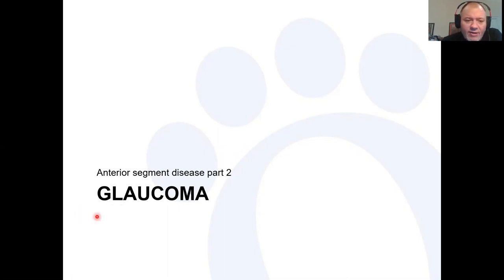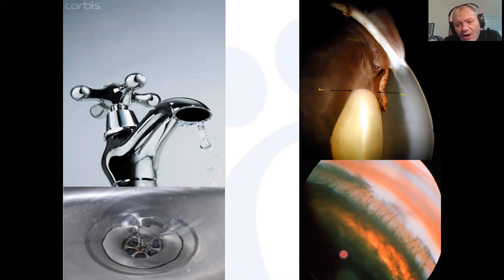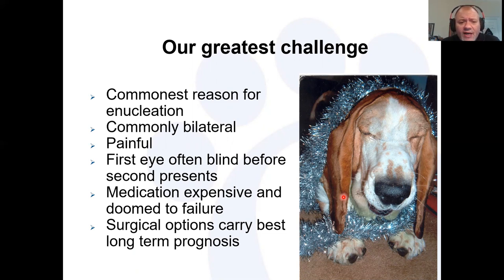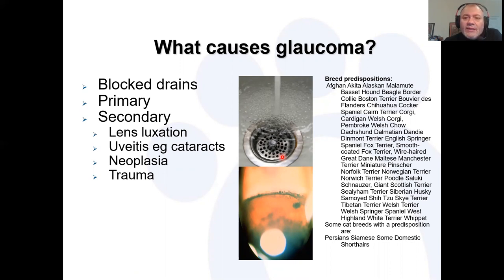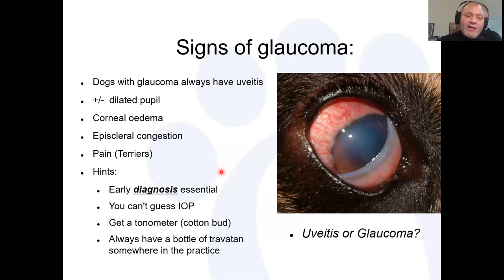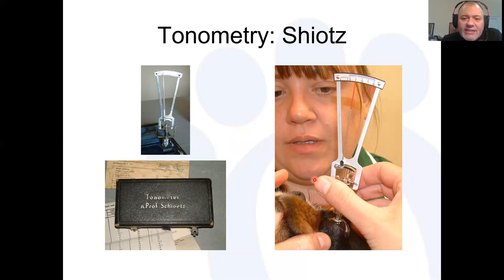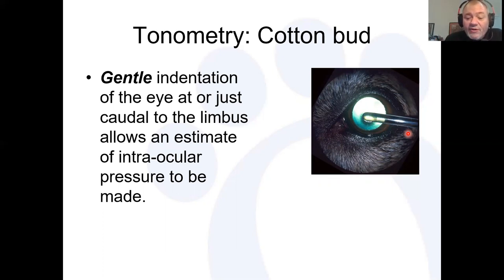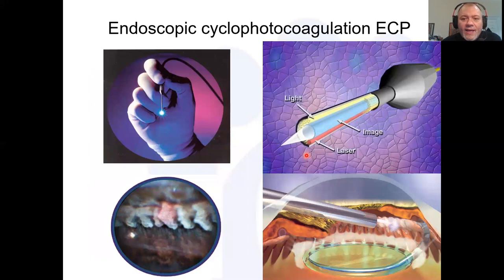intraocular disease part 2 glaucoma